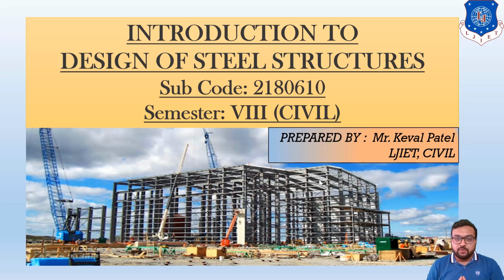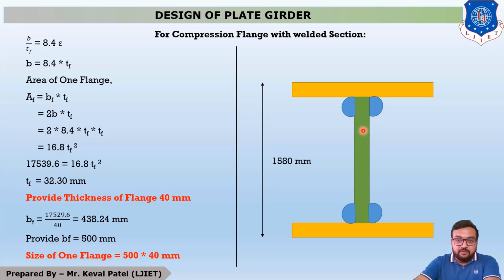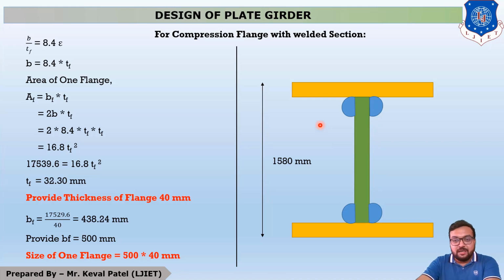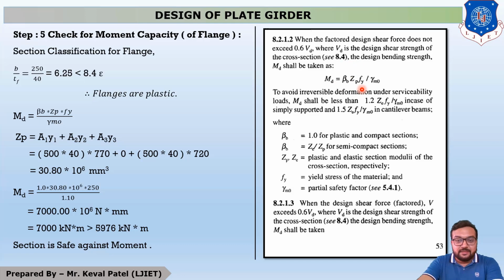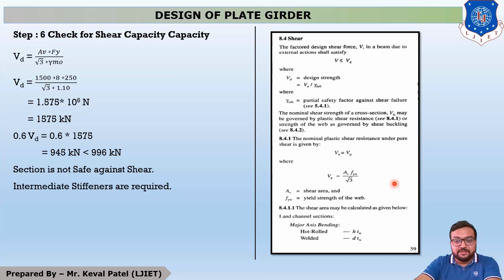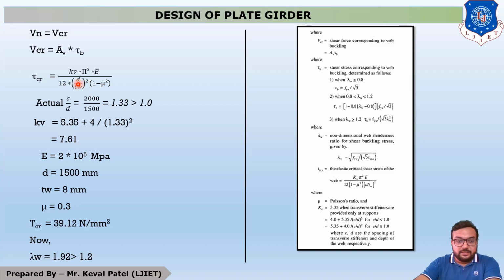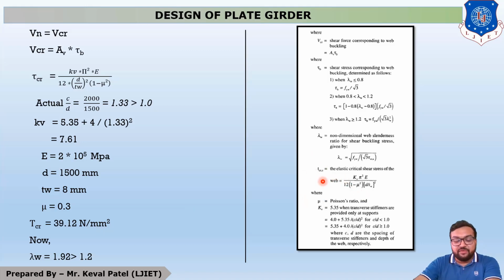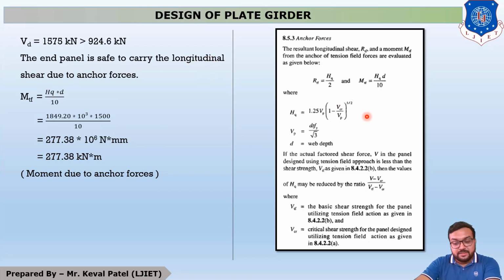Lec-40_Exa-2 Design of Plate Girder-03 | Design of Steel Structures | Civil Engineering